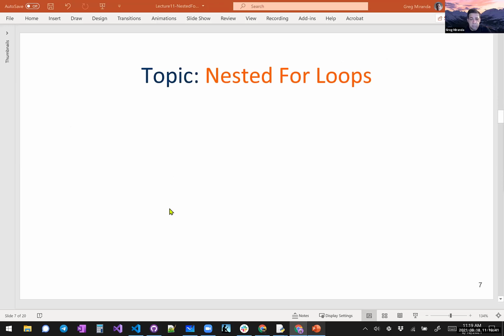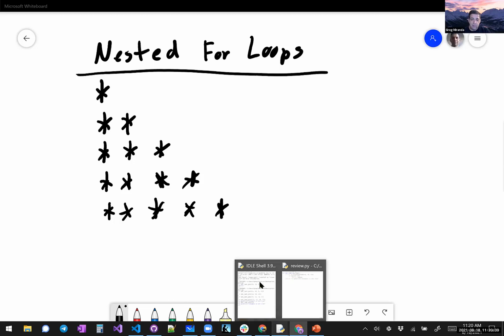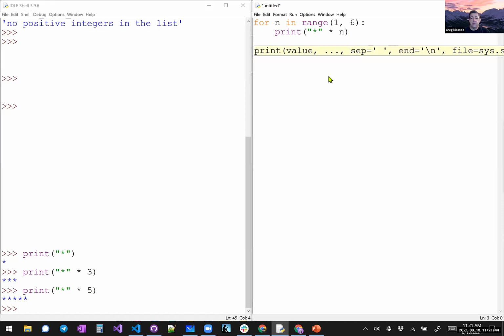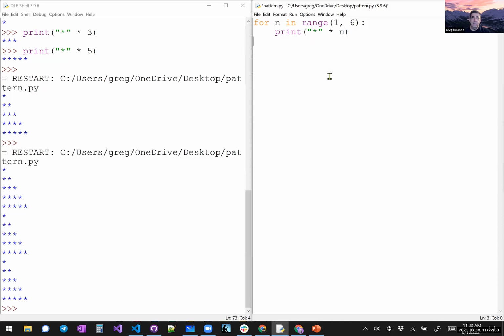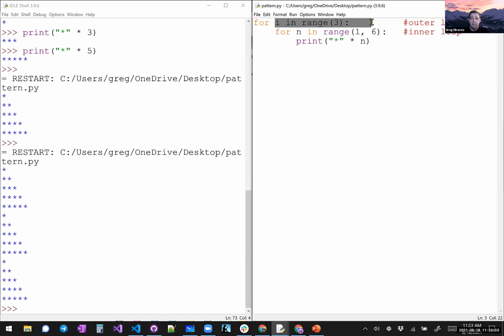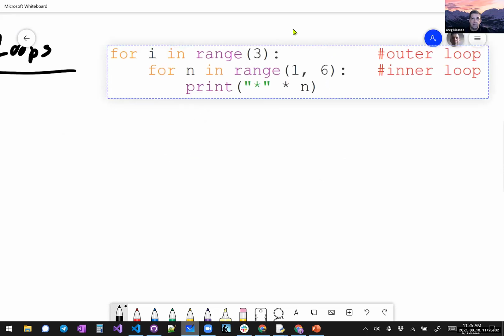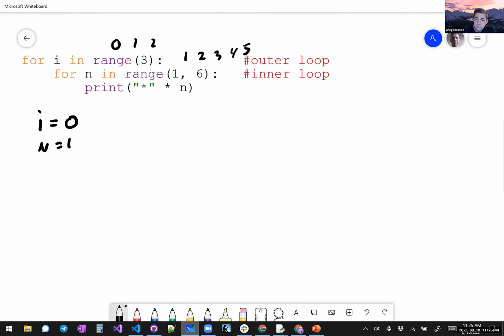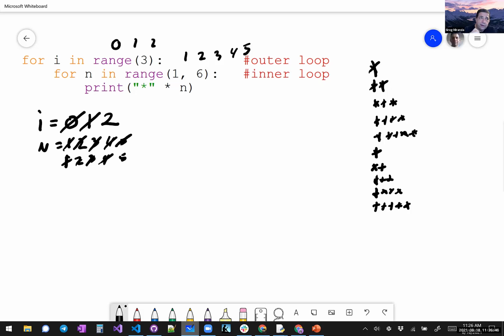2 Nested for loops